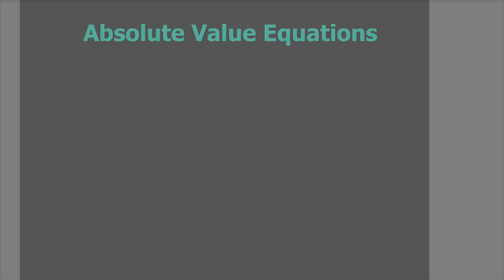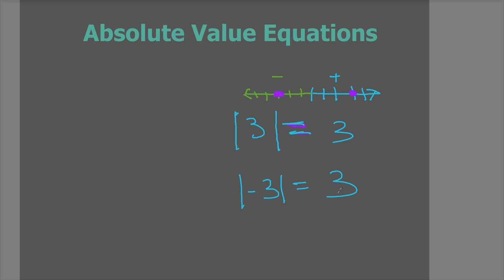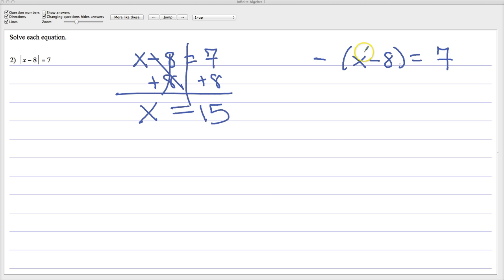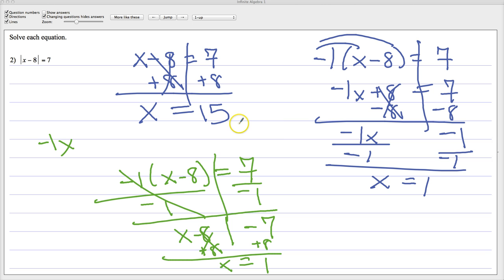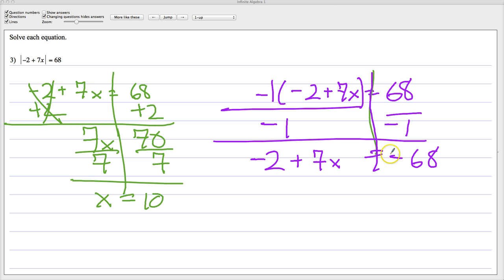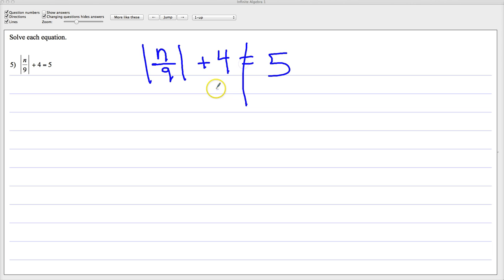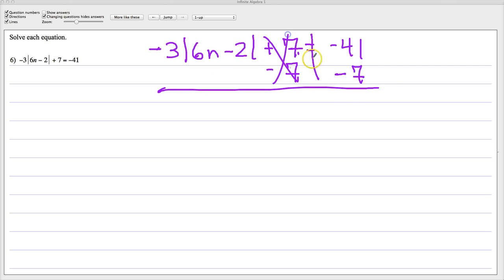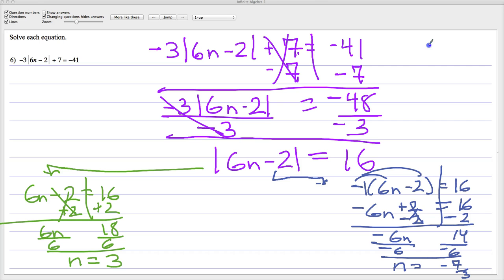Solving Absolute Value Equations